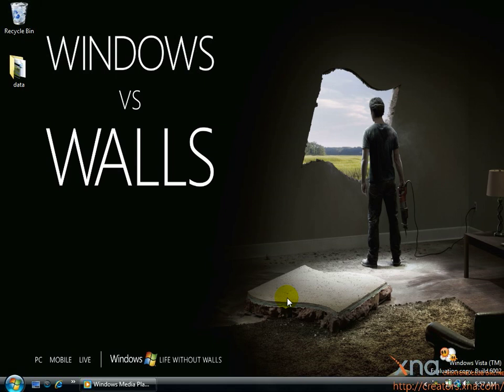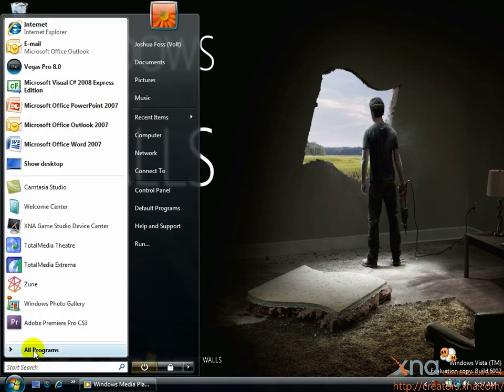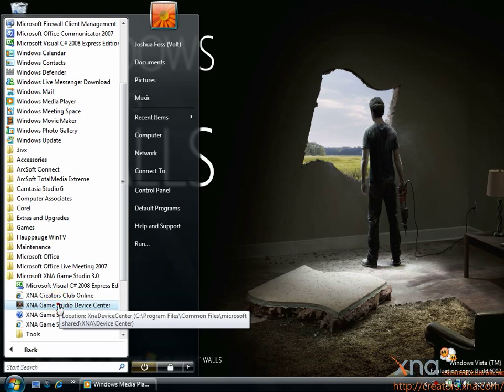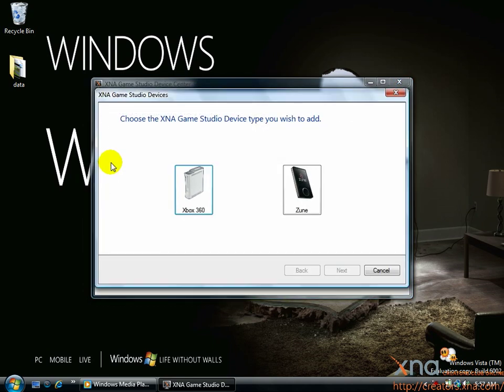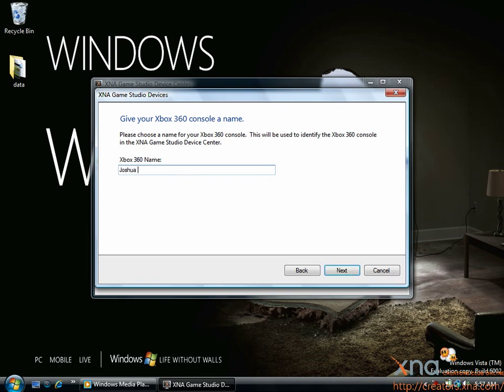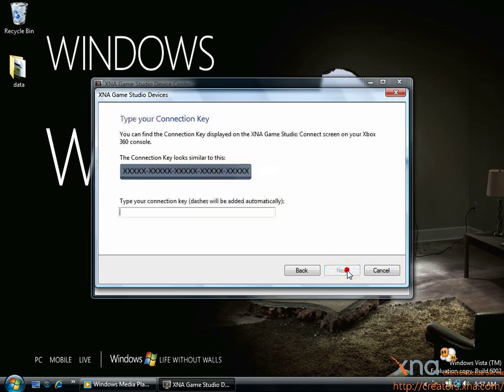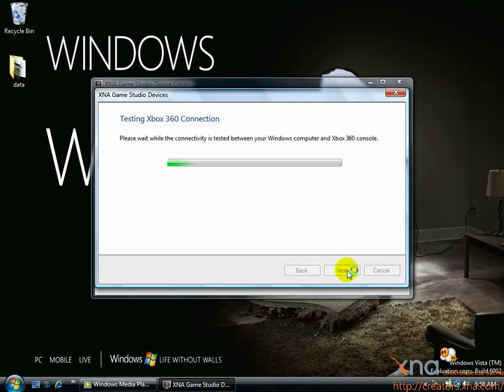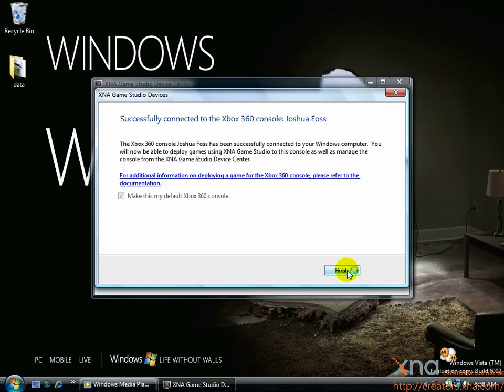Introduction 5.2 / Beginner's Guide to XNA Game Studio 3.0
Introduction: Connect to Your Xbox / Enter Key in XNA Game Studio 3.0